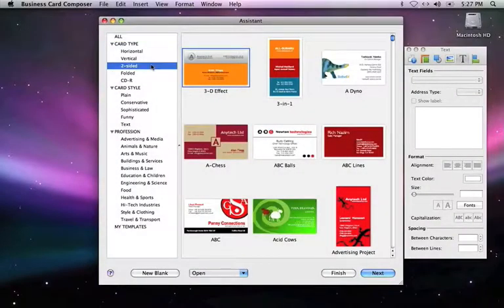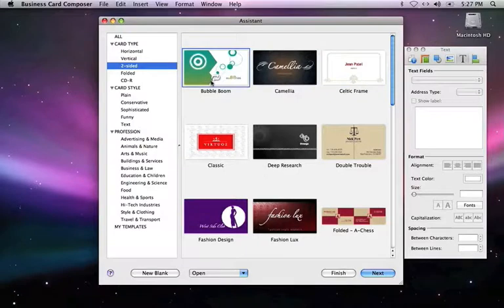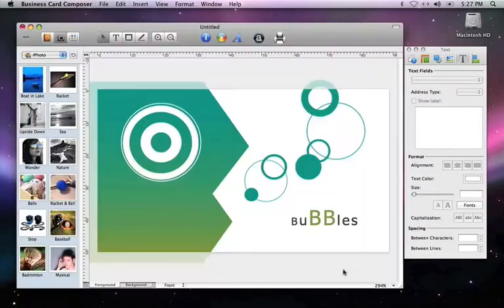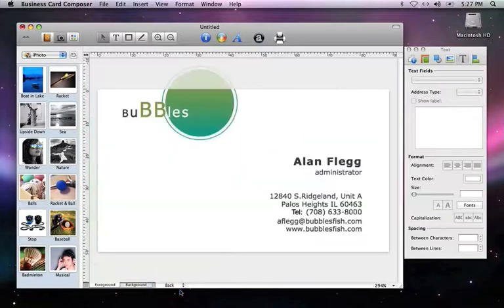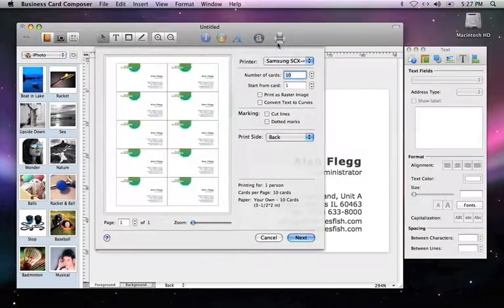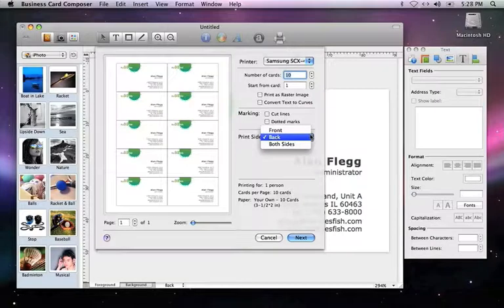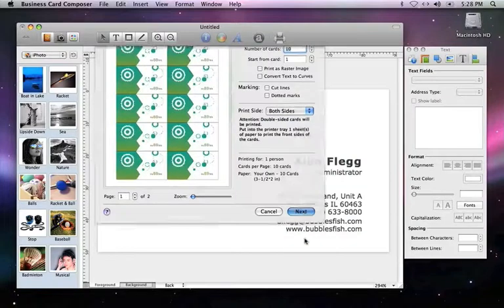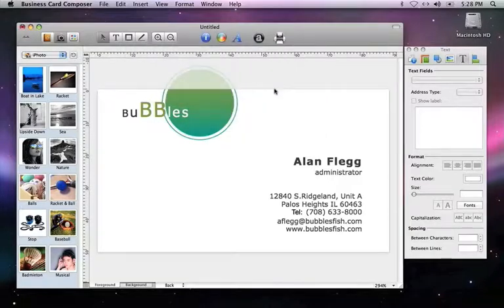Business Card Composer - Double Sided Cards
This tutorial covers working with double sided cards.